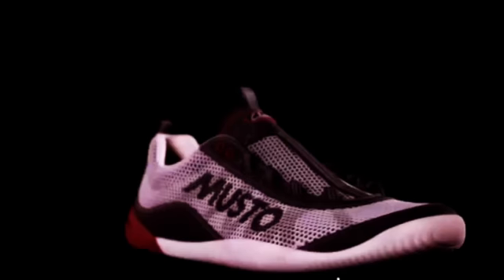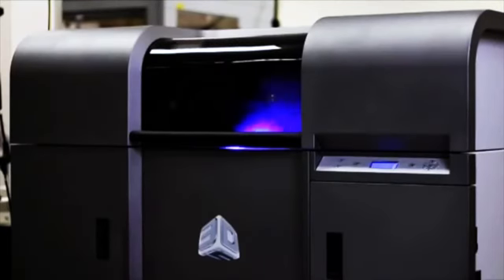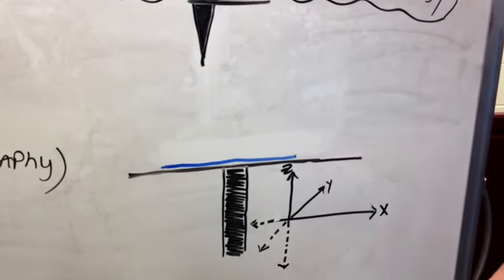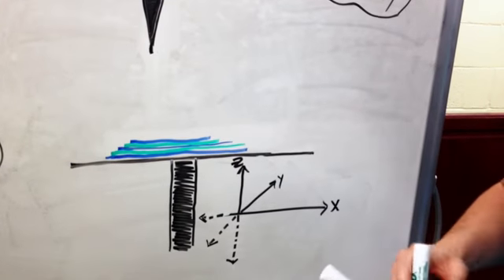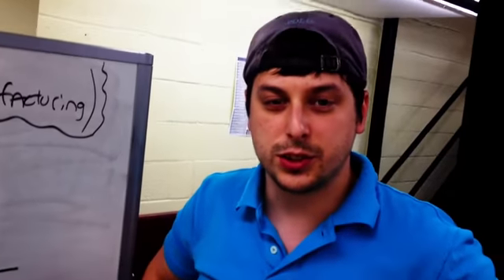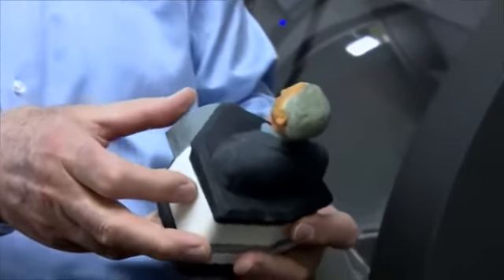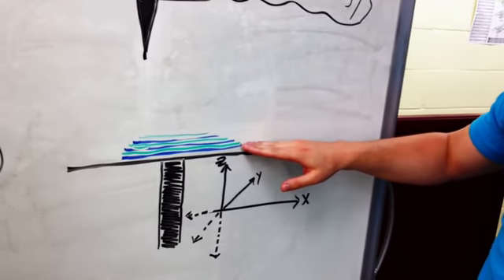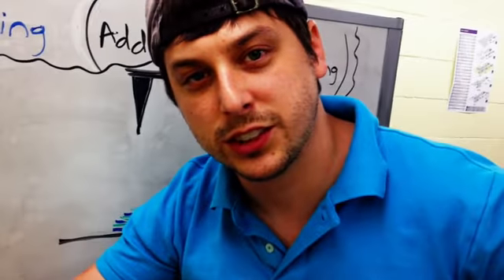3D Printing (CIS 115)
3D Printing by Group 5